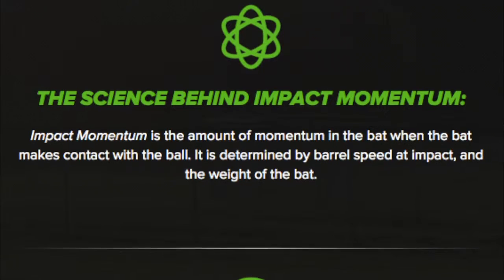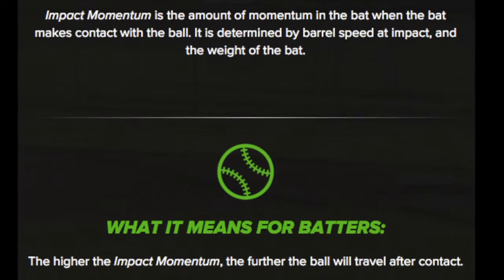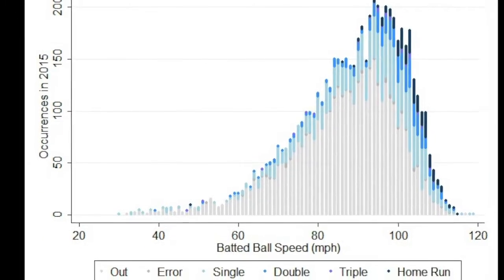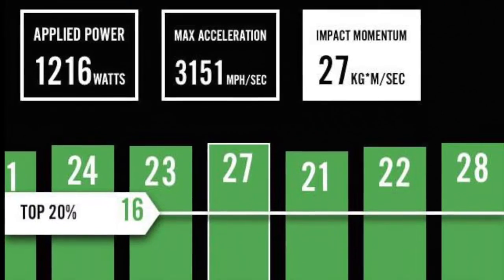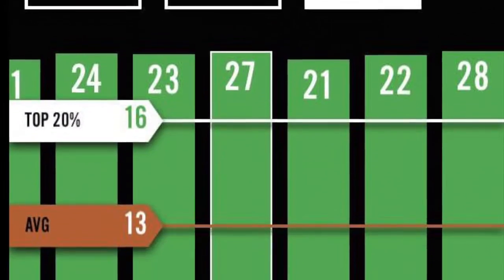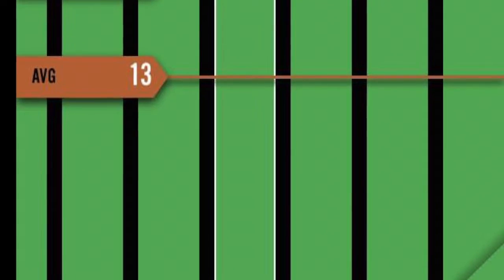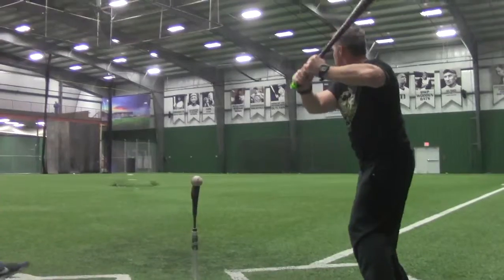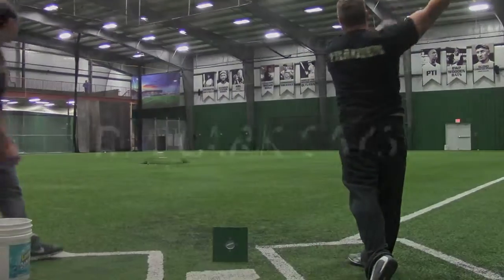Dr. Clark Says: "Impact Momentum"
Diamond Kinetics co-founder and University of Pittsburgh Mechanical Engineering Professor, Dr. Buddy Clark discusses the SwingTracker metric "Impact Momentum" and how it is the true way to measure power.